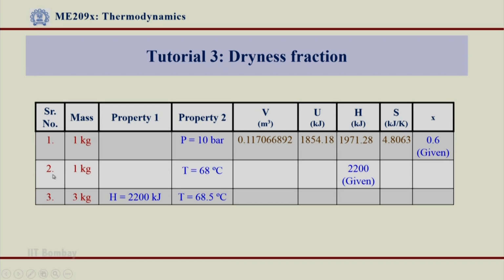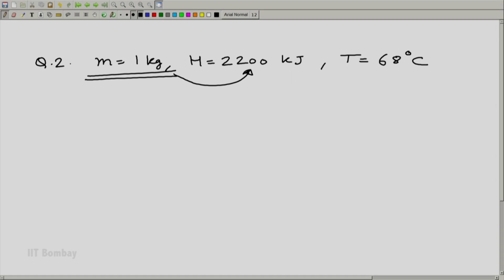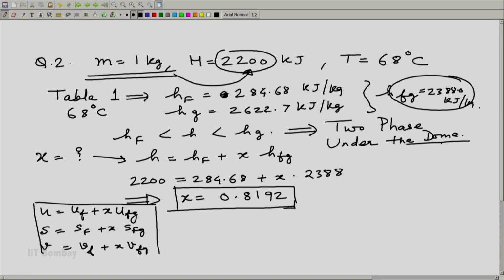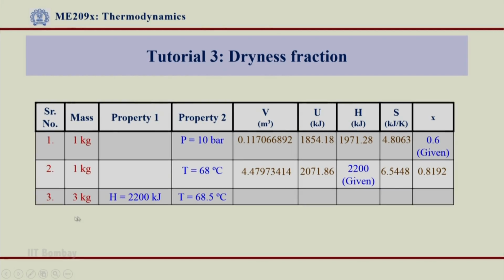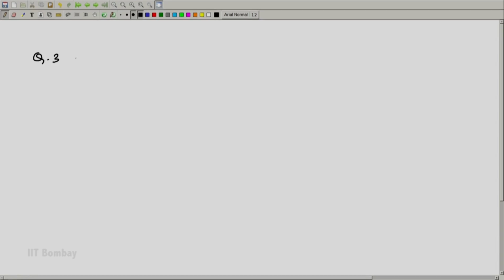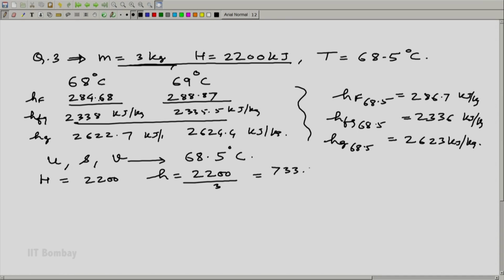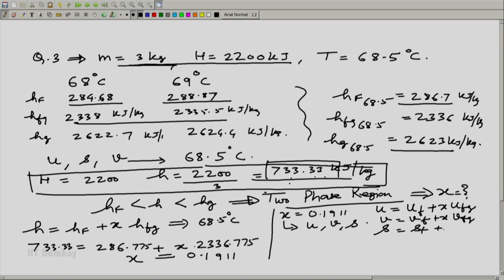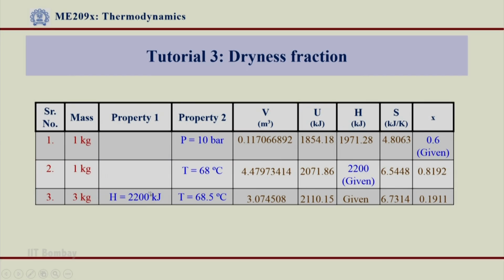ME209x S428B Tutorial 3 Dryness Fraction Part 2 IIT Bombay